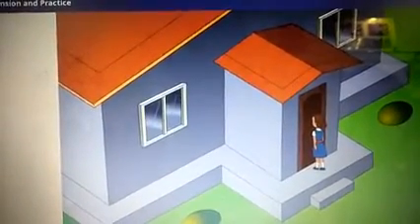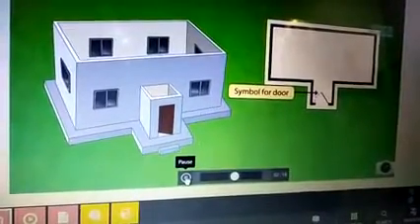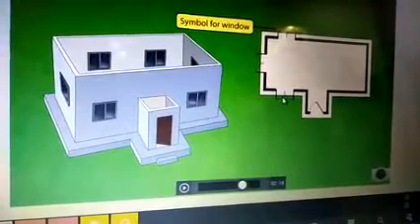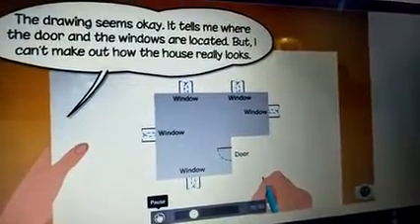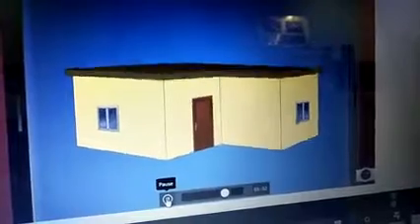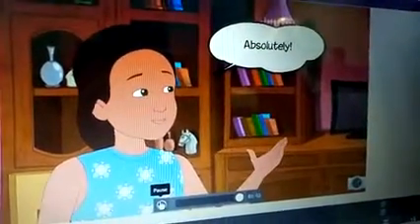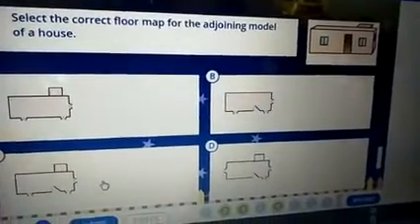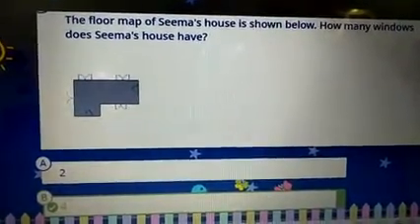FLOOR MAPS -BOXES AND SKETCHES